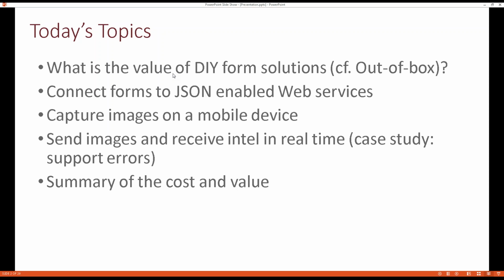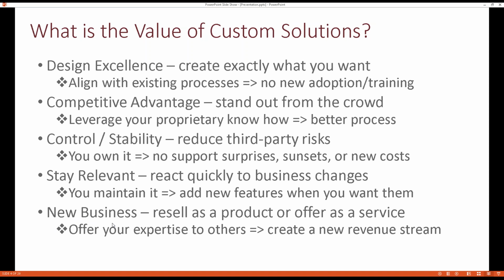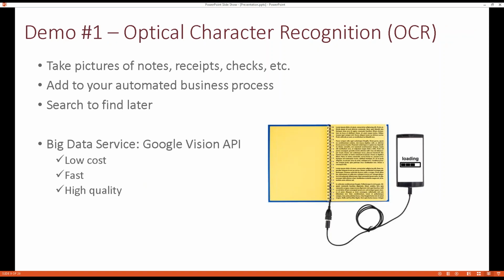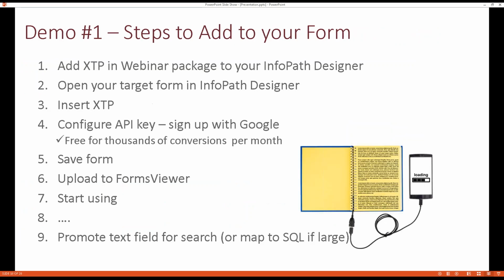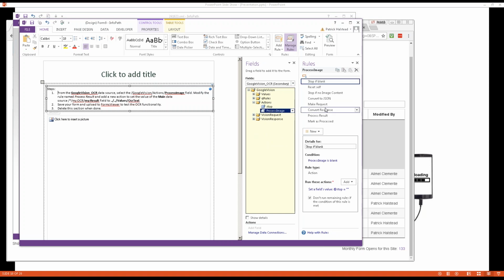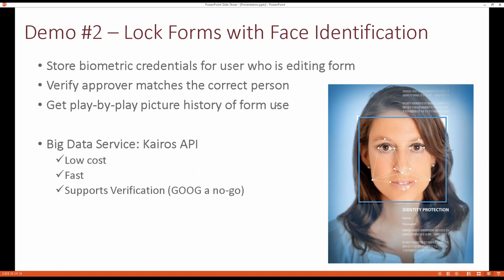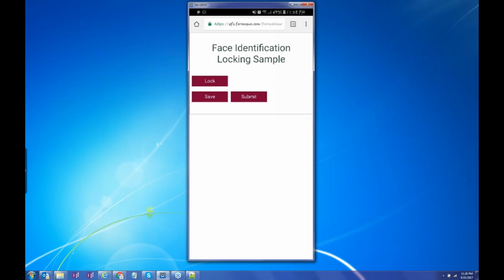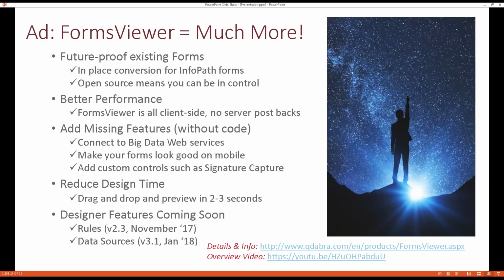Connect Your Form to AI Services – Get Real Data Now: Qdabra Weekly Free Webinar 9/21/2017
-          Connect forms to JSON enabled Web services
-          Capture images on a mobile device
-          Send images and receive intel in real time (case study: support errors)
-          Summary of the cost and value